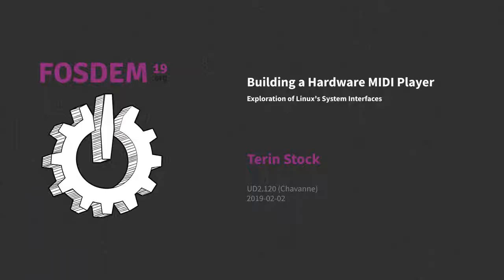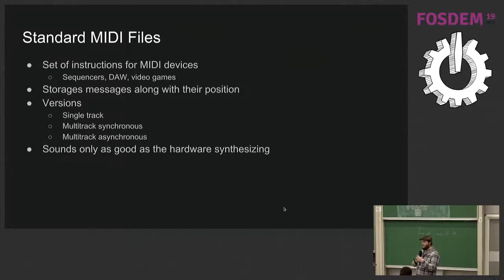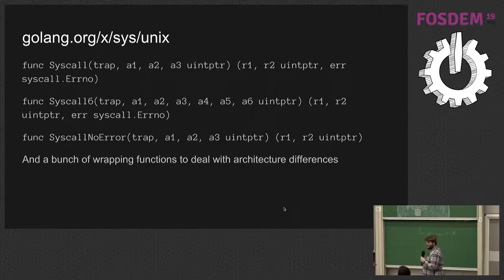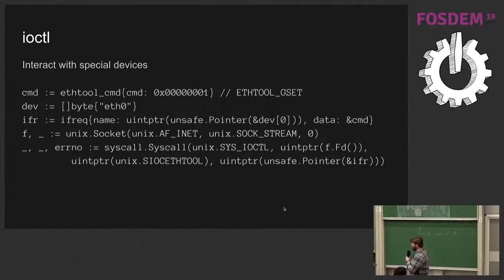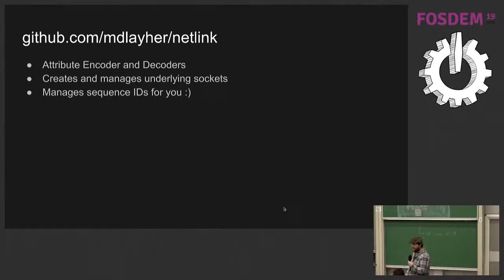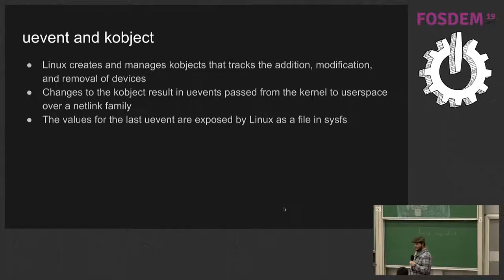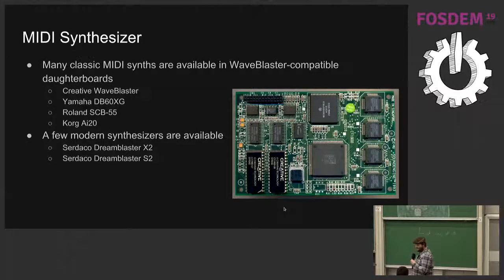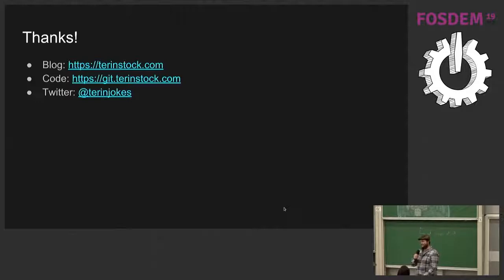Building a Hardware MIDI Player Exploration of Linux's System Interfaces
by Terin Stock

An exploration of using Go to build a hardware MIDI player, complete with floppy drive, on a minimal Linux distribution, gokrazy. Without our standard system utilities, in this talk we'll explore Go's syscall interface, as well as Linux's other interfaces, such as netlink and kobject. There will also be sweet, sweet chiptunes. In this talk, I'll be talking about the hardware MIDI project powered by Go I built in 2018, inspired by the mid-90s Roland MT-80S.

This MIDI player was built on a Raspberry Pi using a USB floppy drive. It's using the minimalist and Go-focused Linux distribution gokrazy. As gokrazy doesn't provide the usual system utilities, your project is expected to handle everything, this is a good project to explore the system interfaces. The three main interfaces I'll be exploring are:

syscall: The unix syscall interface, These are calls into the kernel, and while large, the syscall interface is extremely powerful for low level system administrative tasks.
netlink: A family of RPC interfaces with the Linux kernel. The kernel implements this interface where function calls and directly passing structures in memory would be more difficult.
kobject: A stream interface, related to netlink, where the kernel can inform userspace (that is, us!) about objects changing in the kernel, such as hardware devices being added or removed.

By pulling these interfaces together with Go, we can build a MIDI player that starts playing when a floppy disk is inserted. There will be chiptunes.